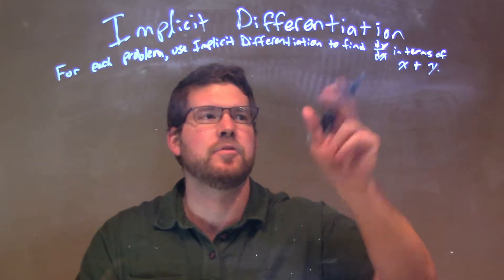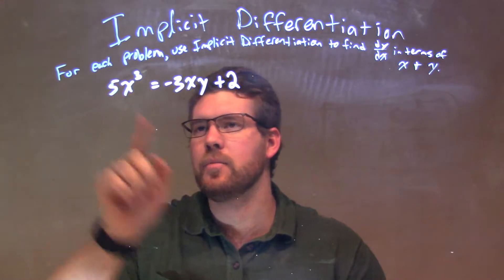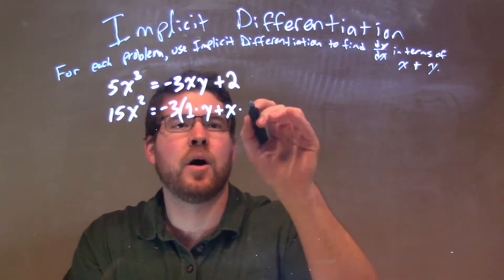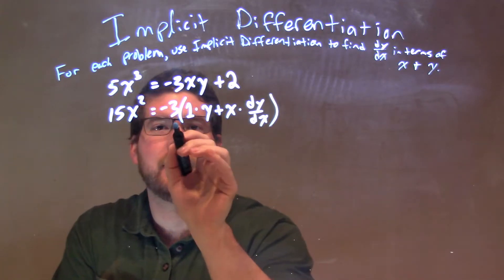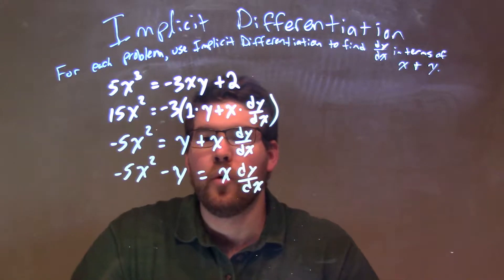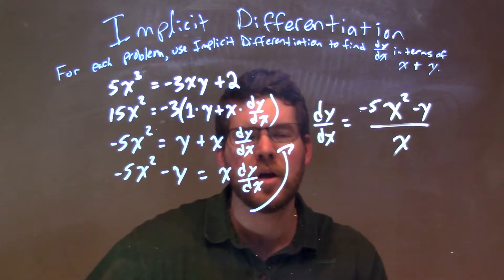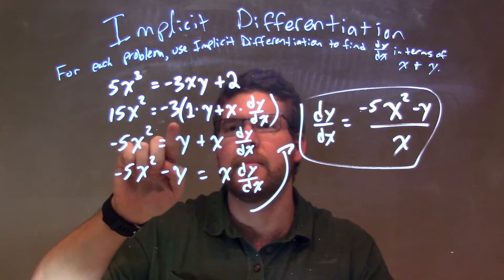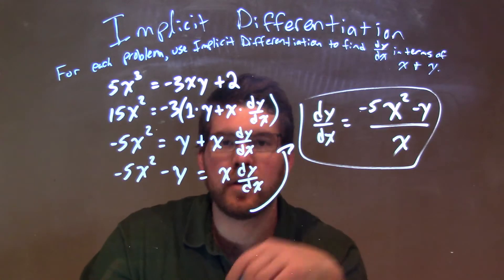Differentiate 5x^3=-3xy+2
In this math video lesson on Implicit Differentiation, I use implicit differentiation to find the derivative of 5x^3=-3xy+2 in terms of x and y.